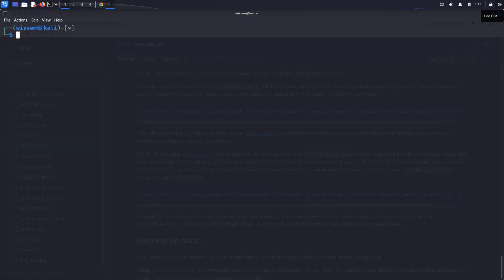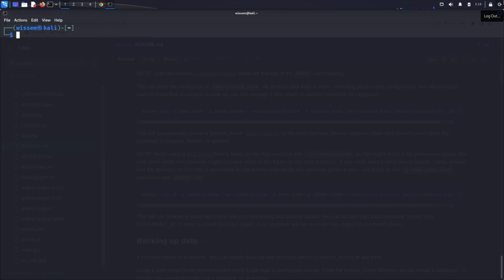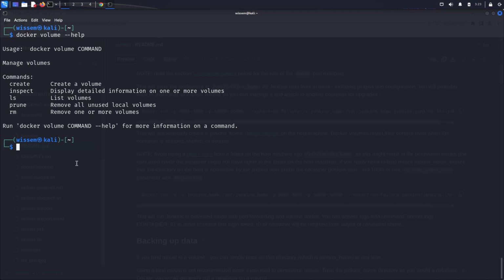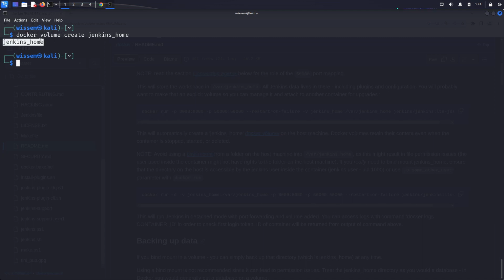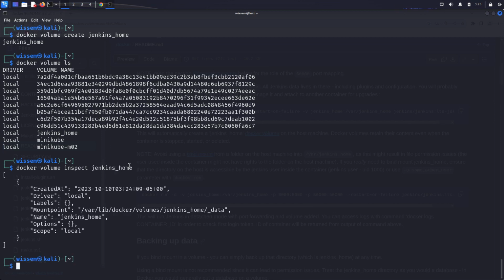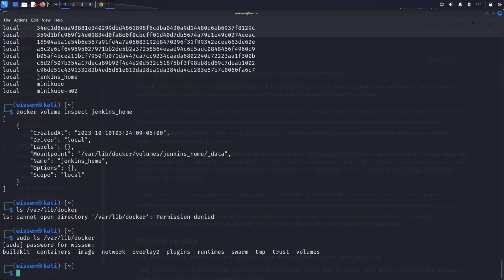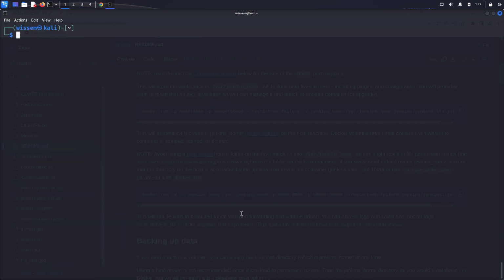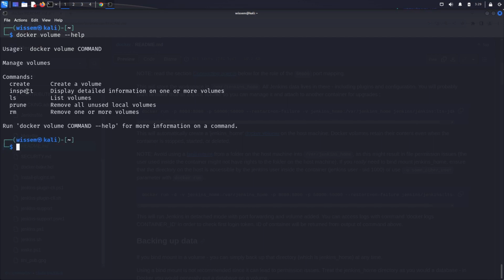Docker Tutorial For Beginners | Docker Volumes | What is a Docker Volume | How to create Volumes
In this video, you’ll learn how Docker volumes work and why they are essential for persistent data in containers. Containers are ephemeral by nature, and Docker volumes allow you to store and manage data outside the container lifecycle. This tutorial explains what Docker volumes are and shows you how to create and manage them using the Docker CLI.

In this tutorial, you will learn how to:
✅Understand what Docker volumes are and when to use them
✅Create Docker volumes using Docker commands
✅List existing Docker volumes on your system
✅Removing docker volumes